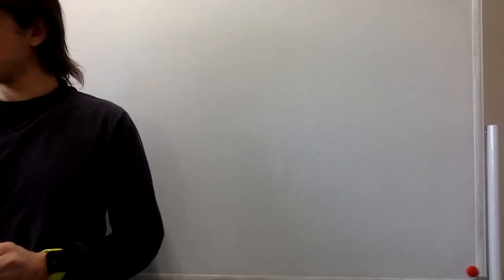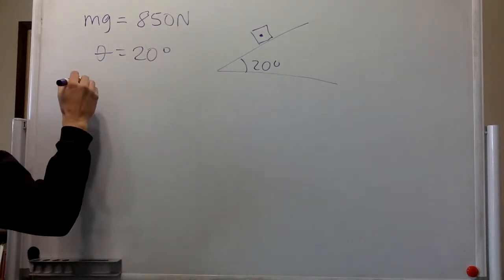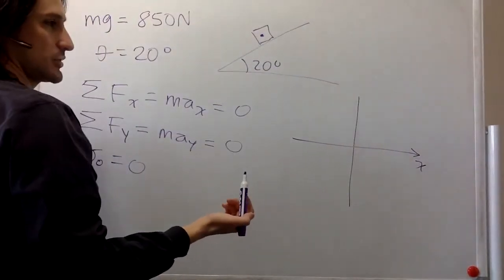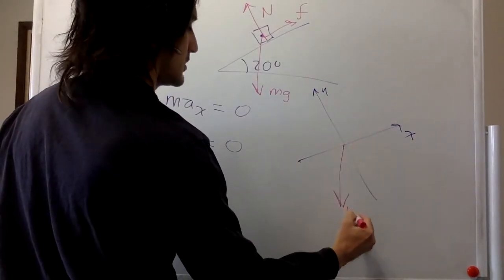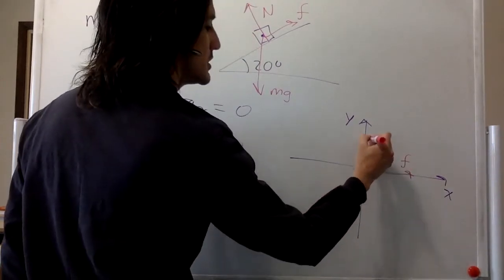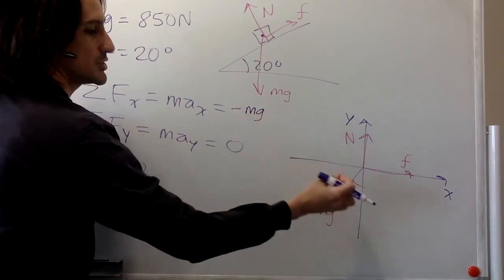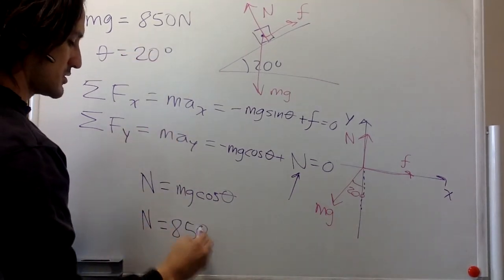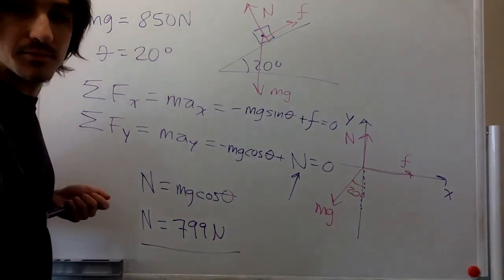Set 6 pb 1